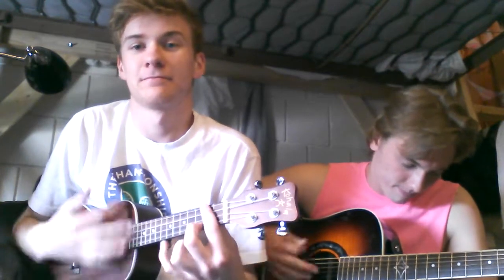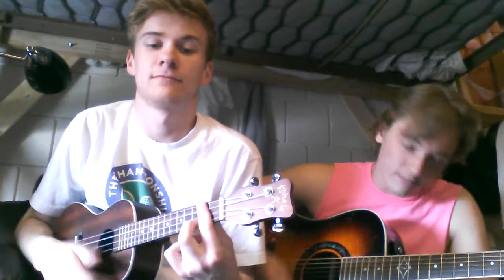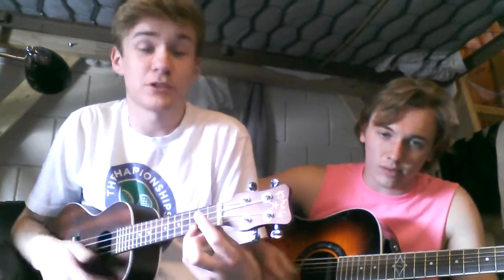ISU Chemistry 160: No Laug[H]ing Matter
Please, forgive the singing. I was not blessed with golden pipes.

Ukulele and attempted vocals by Jordan Bries
Guitar by Mike Panek
Lyrics and chords composed by Jordan Bries

Lyrics:

Hydrogen isotopes join from light to heavy
This is known in chemistry as energy
Now the high temperatures that cause the sweat on my palms
There is even higher temperatures that give us the name of a thermonuclear bomb

But before I can teach you guys how to make this cute little weapon
We have to go for a little history lesson

The first bomb blew at Enewetak
The second by the comrades in the USSR
Great Britain, France, and China have bombs
So many in fact that we're practically all stars

So how does an H-Bomb look?
Well, for that there really is no book.
Because hydrogen bombs, they don't want to be found
Well... at least not until they are on the ground

Surrounding it is a layer of lithium deuteride
Or as I like to say: disaster on the side

Around that it is a tamper, a thick outer layer
Made of fissionable material so you better say your prayers
It holds the contents to make a bigger explosion
So you better hurry up and get your tush in motion

-- Chorus --

Now the fission bomb compresses to heat the lithium deuteride
Tritium is formed when the neutrons and lithium collide
Heat causes lithium and deuterium to fuse
Helium and neutrons result from the reaction?
  (Where's the rhyme?)
Neutrons from both fission and fusion hit the casing
It's quite the distraction

Now these bombs are fusion - not fission
Which means they are on quite the explosive mission
So head to the mountains and get to exploring
This will be a nuclear boom times one thousand
Heed the warning

-- Chorus --
Because hydrogen bombs are no laughing matter
They leave the world on an empty platter
So before you decide to destroy the world
PLEASE, let the Cubs win the World Series once more